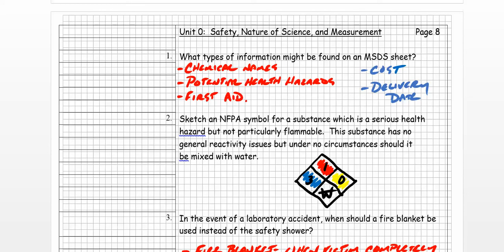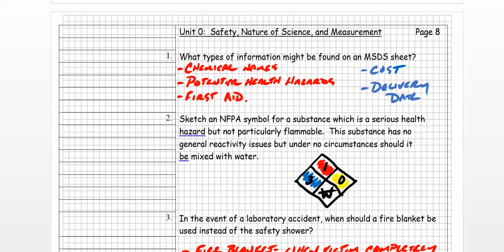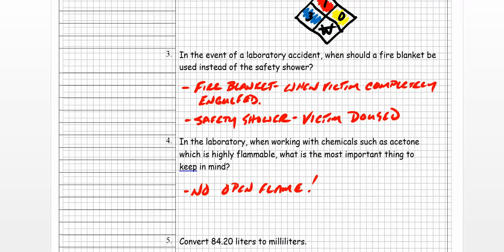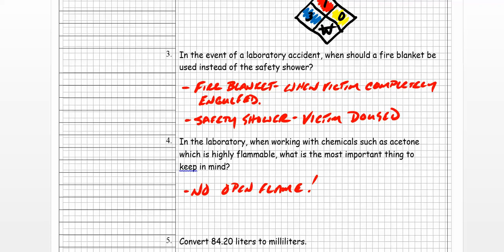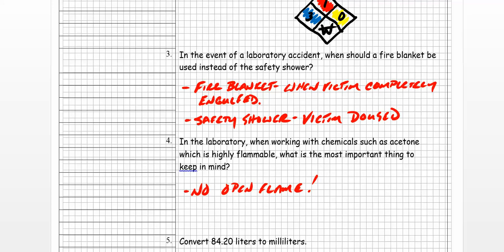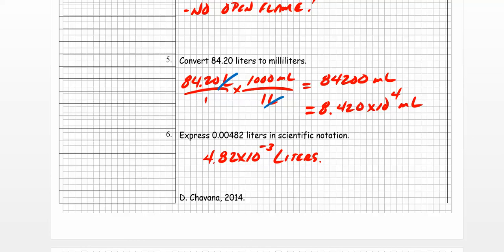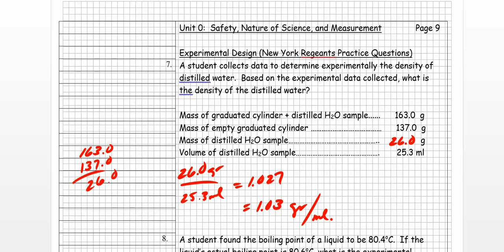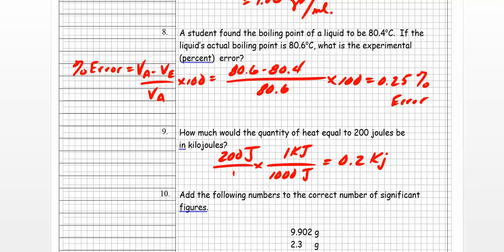Unit 0 Part 7